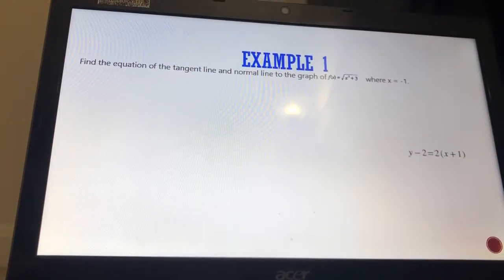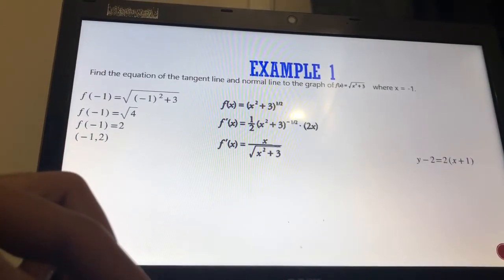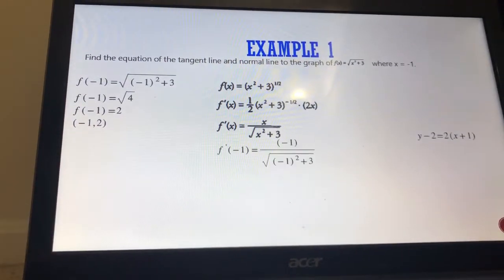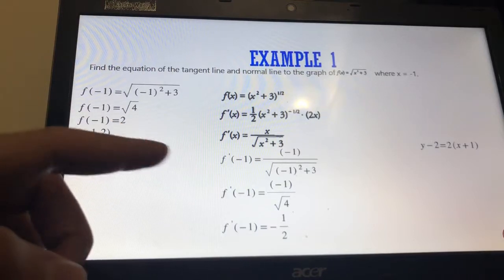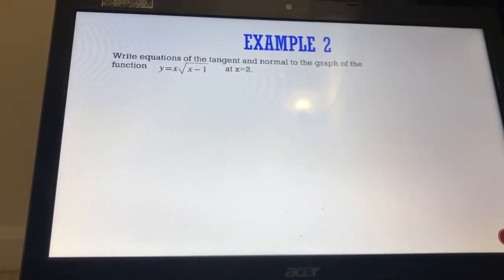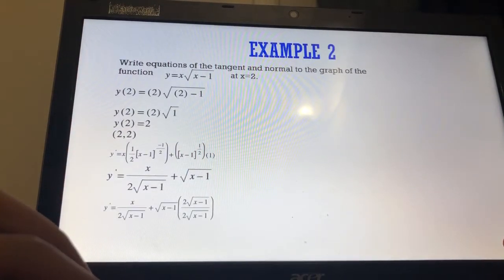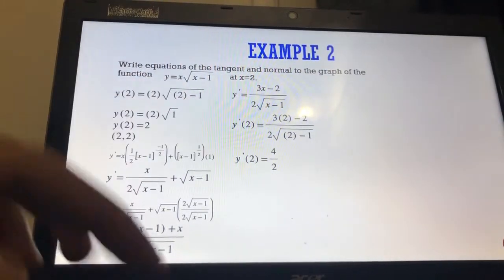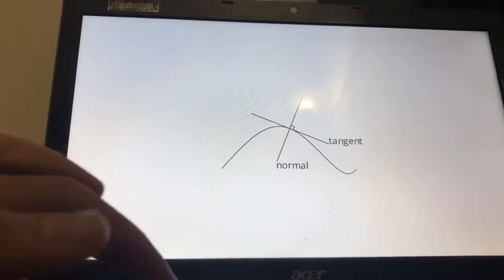8027C48B 324B 4AA8 B0FC 5BDA2AA5FA85